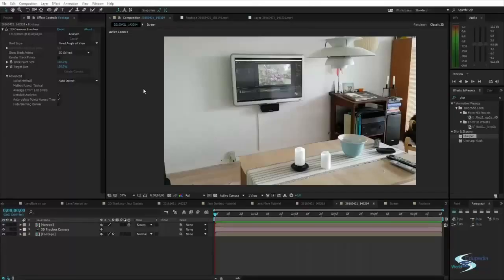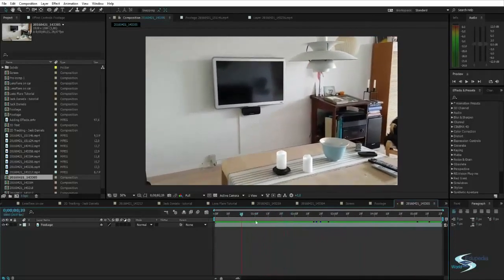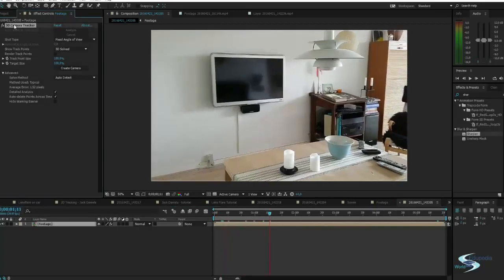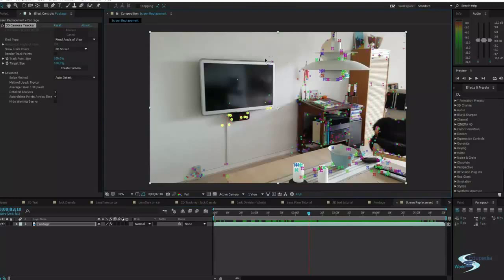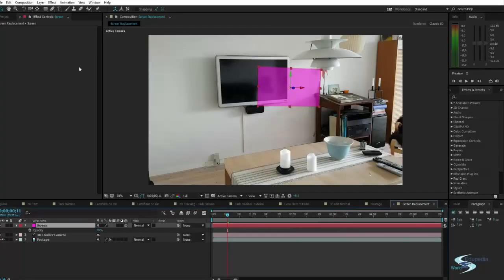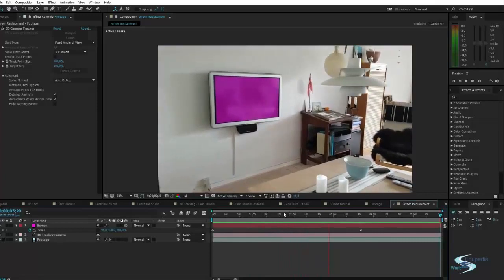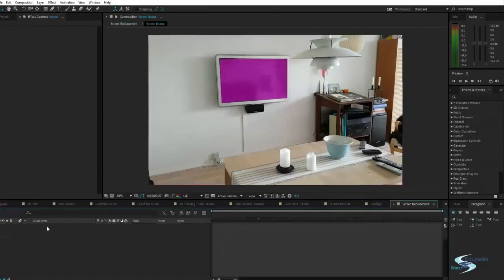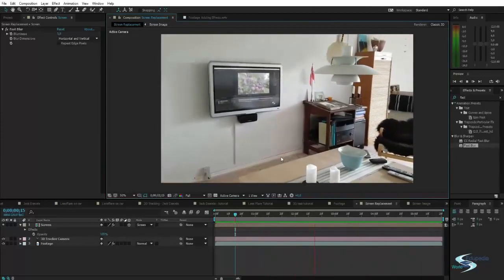| Replacing The Screen Of A TV in Adobe After Effects | - Chapter 6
Adobe After Effect: Computer Graphics :-

-Replacing the screen on a tv
-how to change the image on the tv screen
-different types of tools
-how to change image on a moving image
-examples